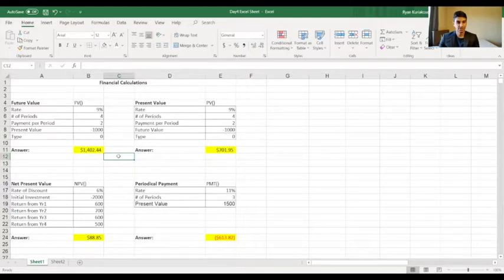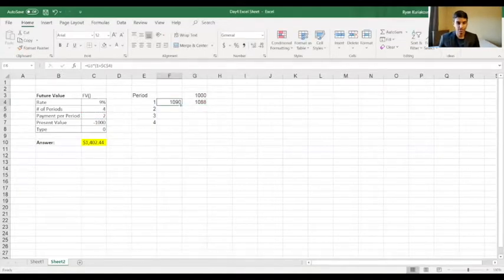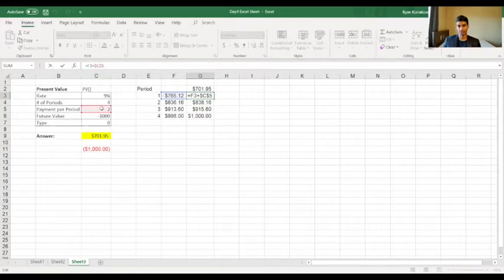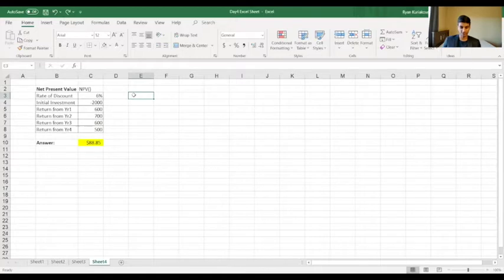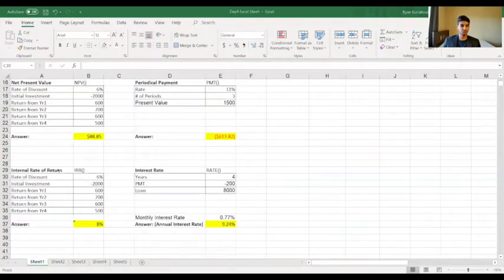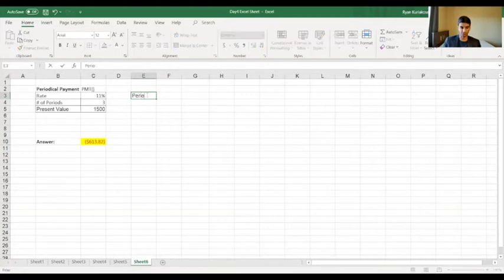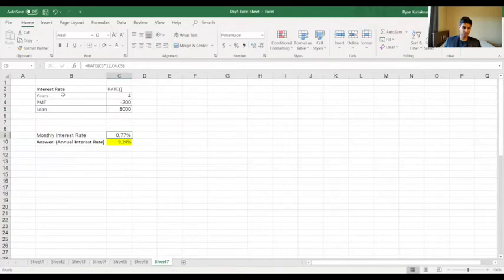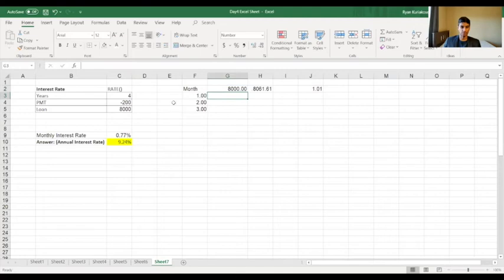Demonstrate Your Understanding of Concepts & Principles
Companies look to hire individuals that can demonstrate they understand the concepts and principles outlined in their resume. While knowing how to complete a task or project is important, being able to explain how you got there is even more crucial to get you hired.

A supercharged job hunt at the tip of your fingers, sign for FREE

Sizigi is the all-in-one tool for a supercharged job hunt. We believe that there’s something to be passionate about in our individual professional journey, so we created a platform that allows professionals to do exactly that. Unapologetically show who they are, share what makes them tick, and map out a professional journey that inspires their passion. Our platform will help professionals take a load of stress off of the daunting job hunt. We’ll even go as far as to say that we’ll help supercharge it!